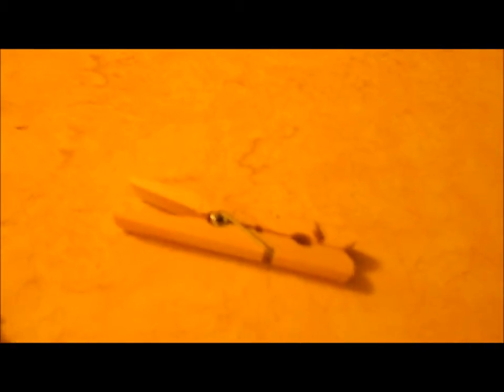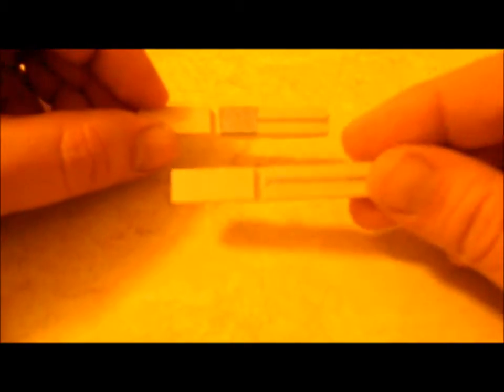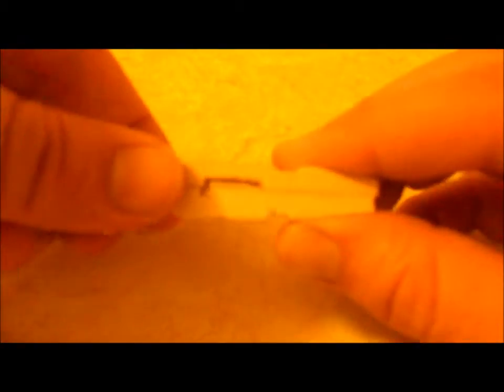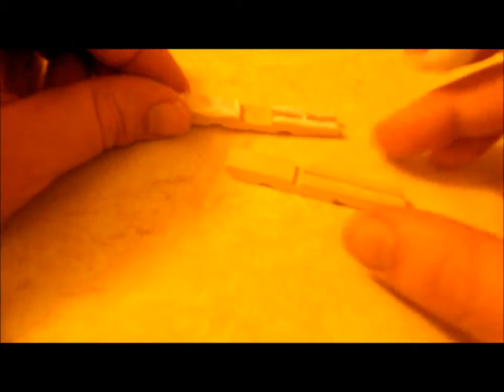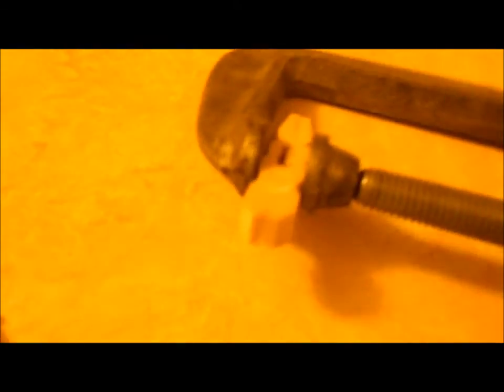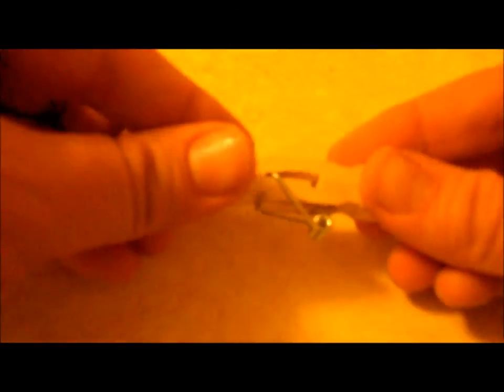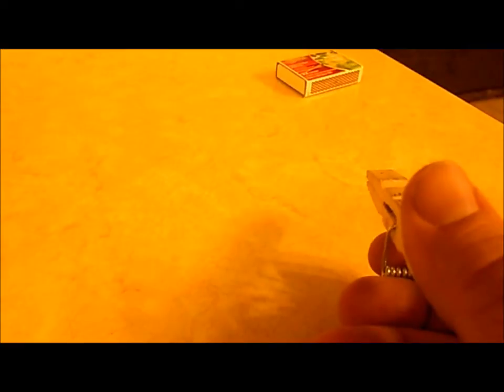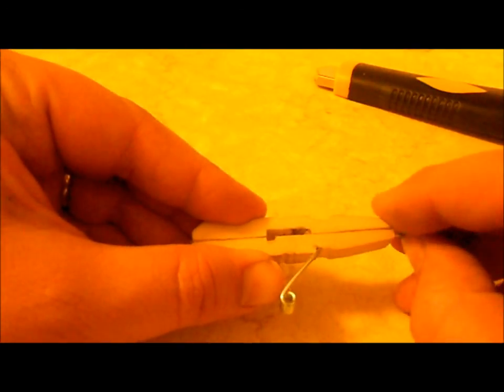Clothespin shooter, fun, easy to make, wood toy gun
Seen a few people post this so I gave it a shot and made one for fun and then show you all how to make it (for those of you that didn't see the video on how to). The clothespin shooter works great. Shoot matches, paper clips, and toothpicks.